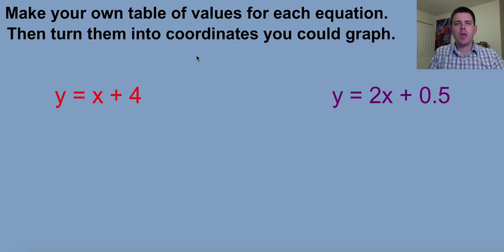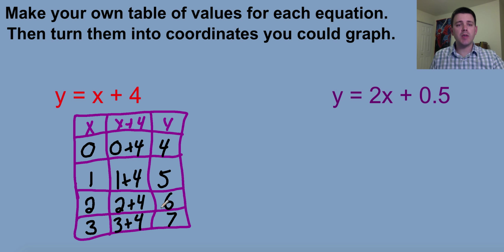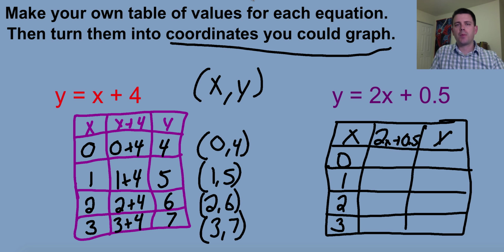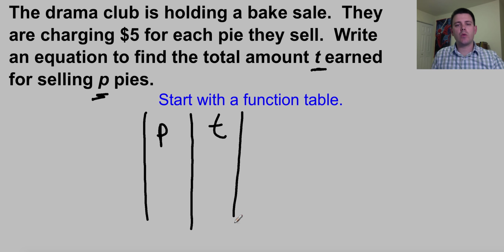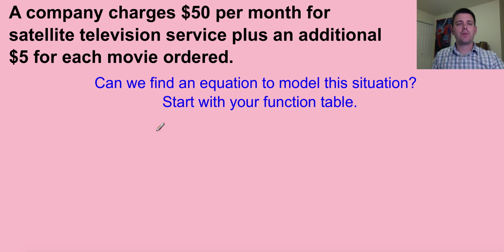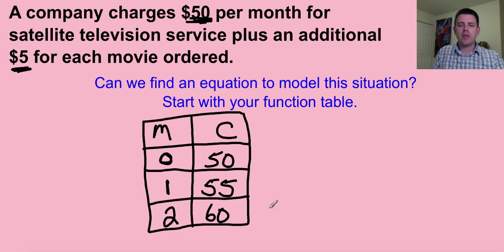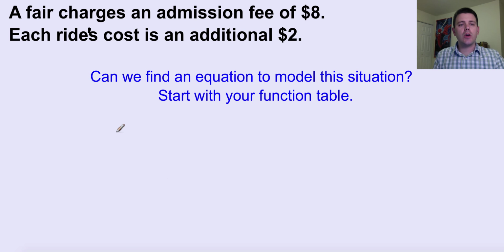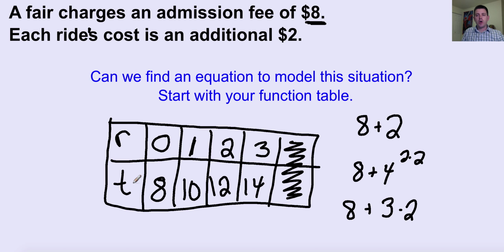Equations, Functions and Tables Lesson